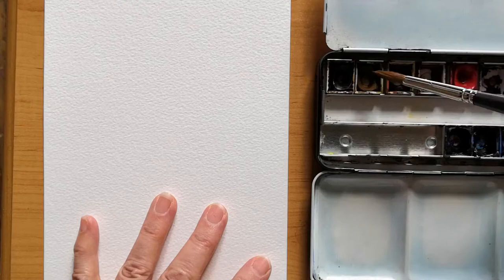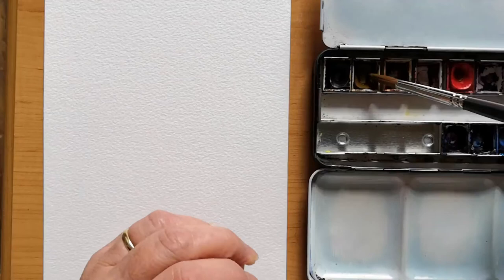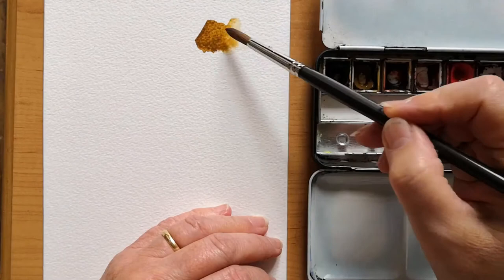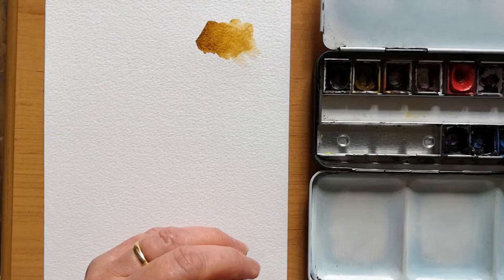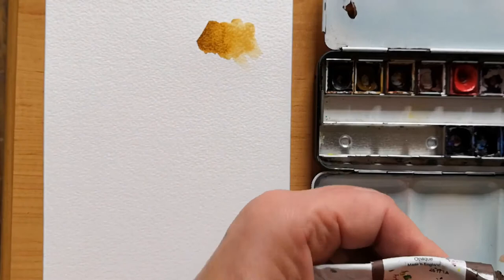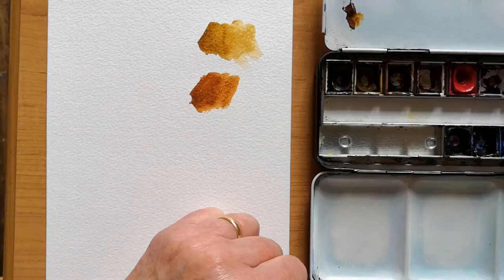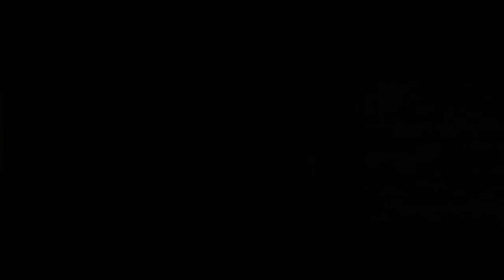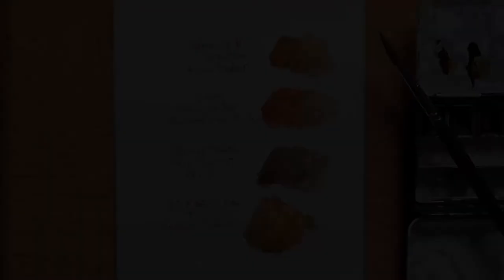Focus on Raw Umber Watercolour Paint (PBr7)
Painting the stone buildings in this part of northern England calls for a particular yellowish brown hue that is quite difficult to mix in watercolour. I've always favoured Winsor & Newton's Raw Umber for this but have been surprised to find that many watercolourists don't rate it very highly. This short video documents my mini exploration of this earth pigment.

Jane Blundell has tested and swatched virtually every watercolour paint in existence and her site is an invaluable repository of information
"The world's finest guide to watercolor painting" by Bruce MacEvoy goes into incredible detail on every aspect of watercolour painting.